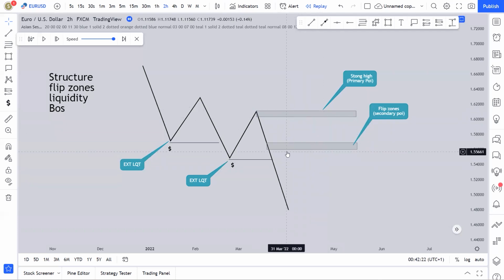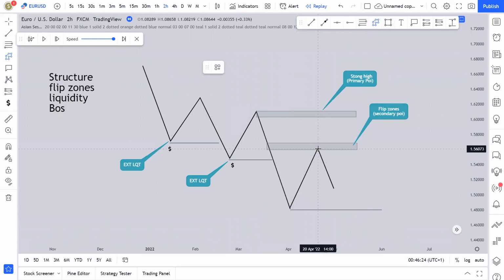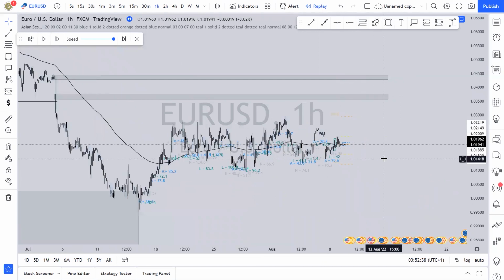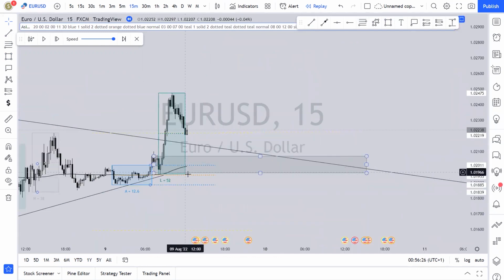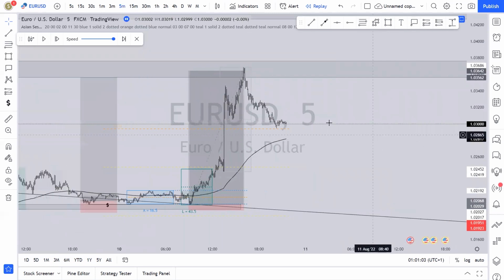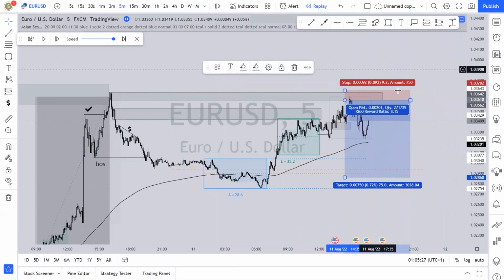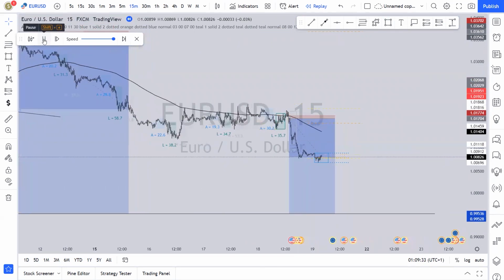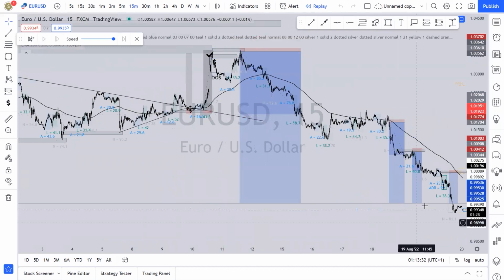99.99% Don't Know Trading is this simple!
A lot of traders generally think trading is difficult and cannot be expressly understood, but on the contrary, trading is very easy if you nhave done your work.
This video simplifies EURUSD trades taken with basic and simple market laws.